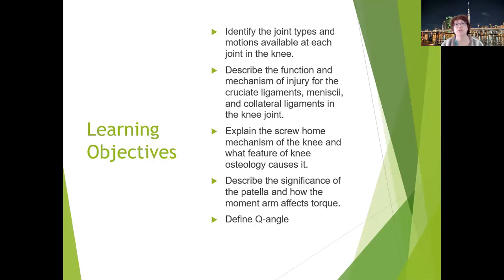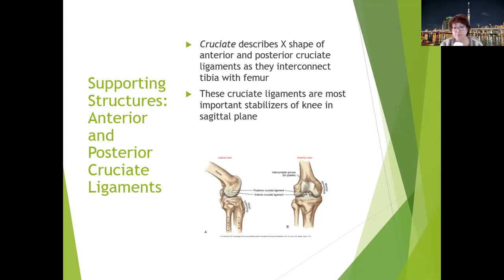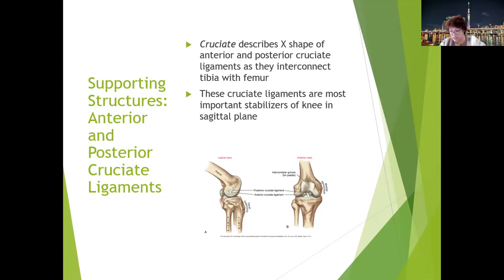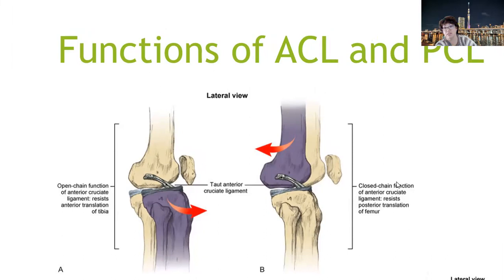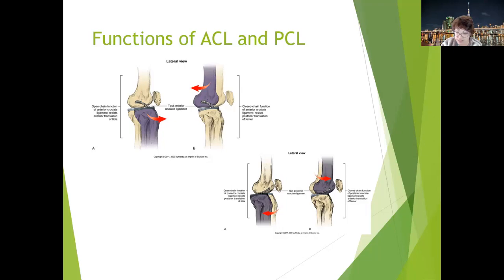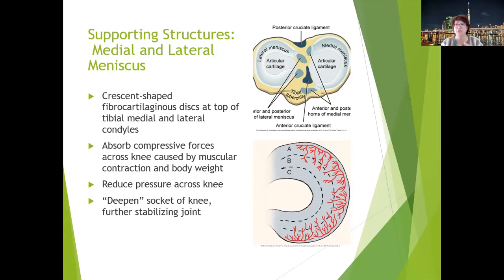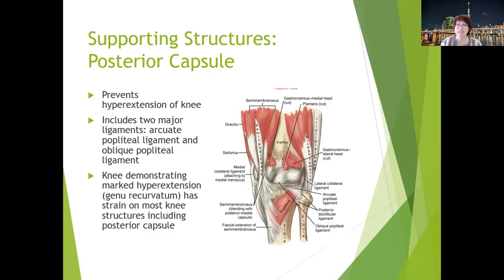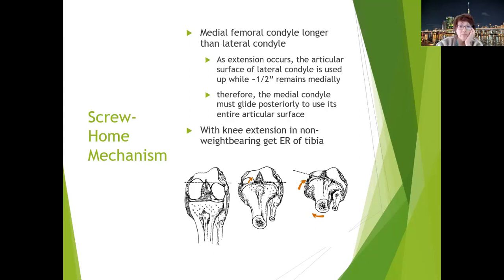Chapter 10 Knee Stability and Motion